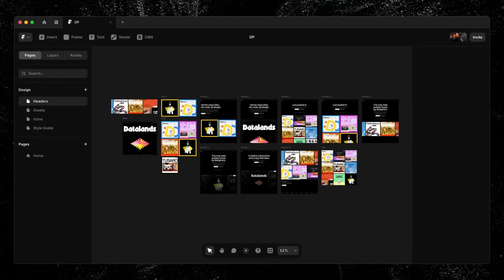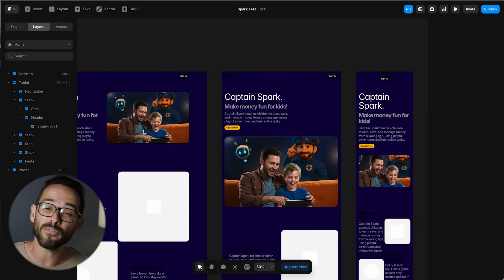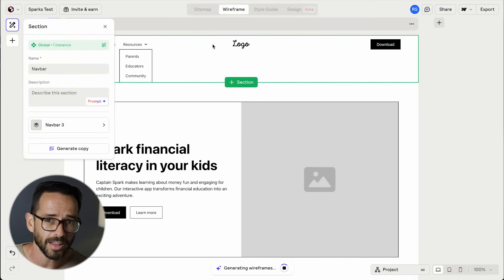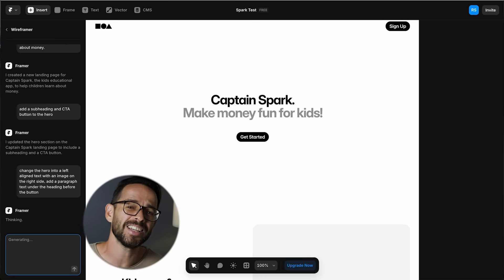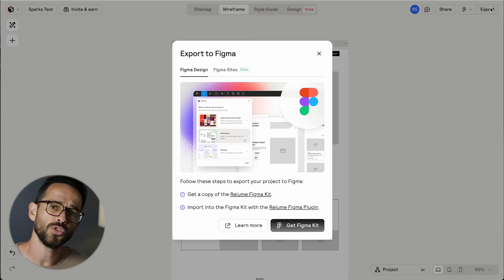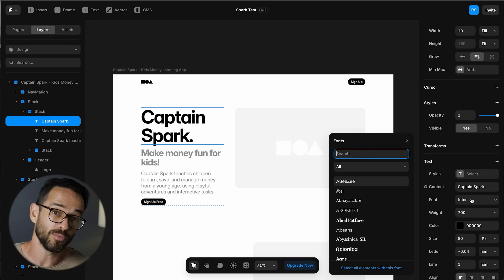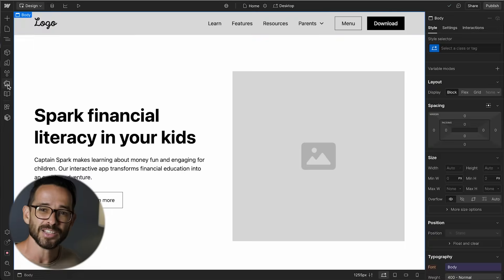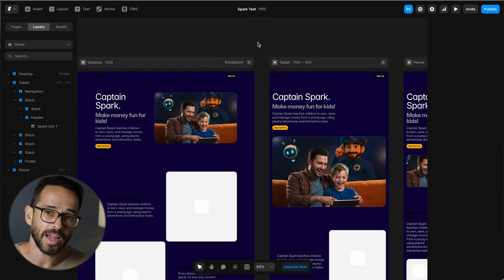Did Framer Just Kill Figma + Relume + Webflow?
Am I about to replace my favorite tech stack with one tool?!

Get unlimited access to our top eight courses, including Framer Masterclass, Figma for Web Designers and Webflow Masterclass!